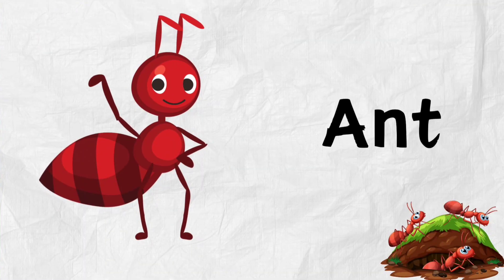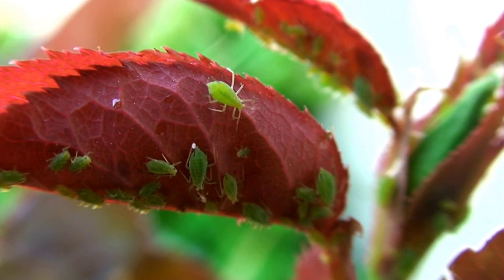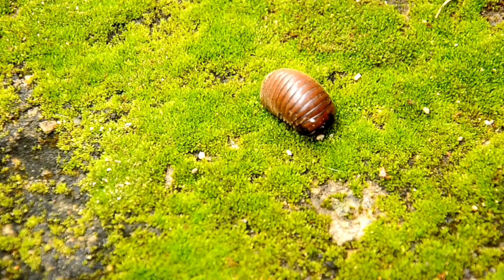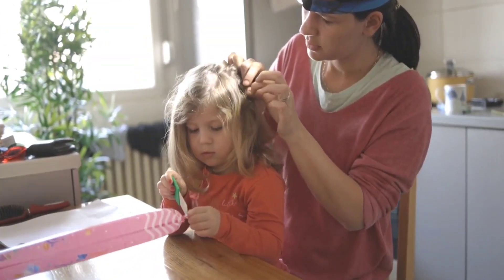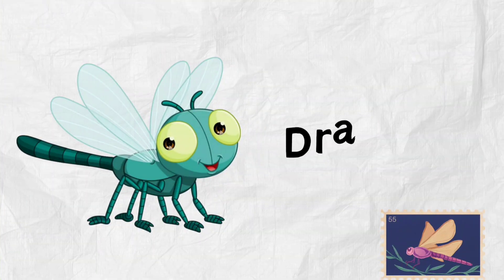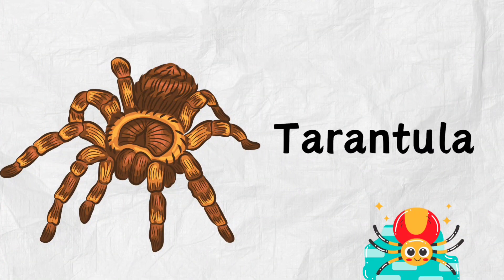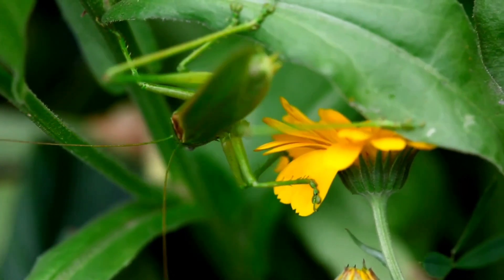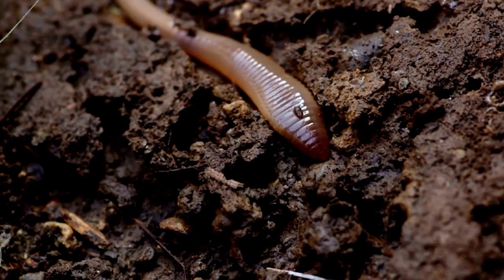Insects Names | 30+ Insects Names In English For Kids | Insects Vocabulary | Insects Song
Content Covered

Join us on an exciting adventure as we explore the incredible world of insects! In this fun and educational video, we'll learn the names of over 30 different insects in English. From colorful butterflies to busy ants, and from buzzing bees to creepy-crawlies like spiders, each insect has its own unique features and characteristics.

Get ready to meet some of nature's most fascinating creatures up close as we dive into the world of insects. With vibrant visuals and easy-to-understand narration, kids will have a blast discovering the diversity of insects found in gardens, forests, and even in our own homes!

So, grab your magnifying glass and let's embark on this insect-filled adventure together! Get ready to be amazed by the wonderful world of bugs.